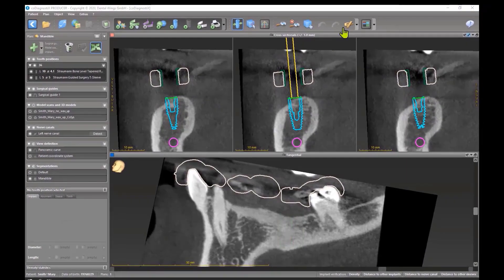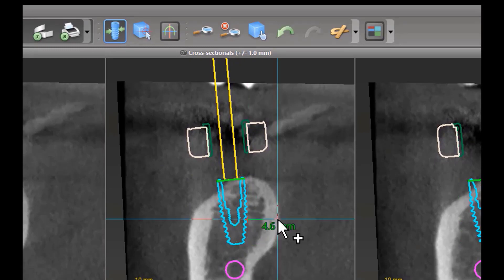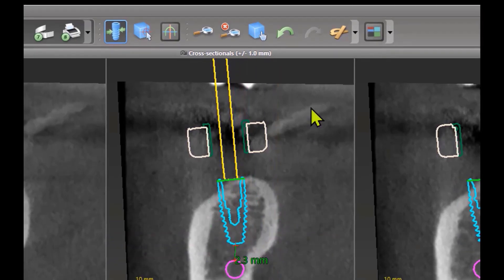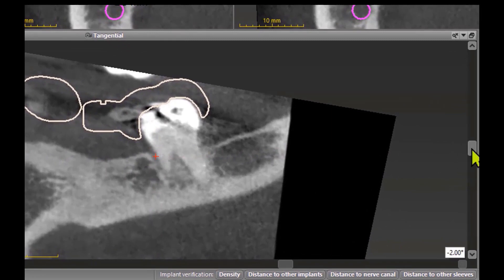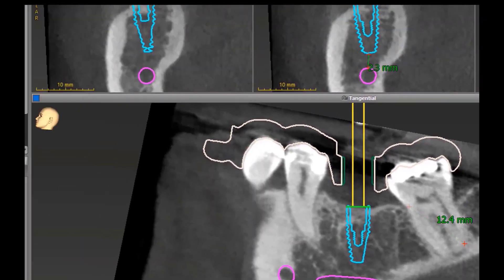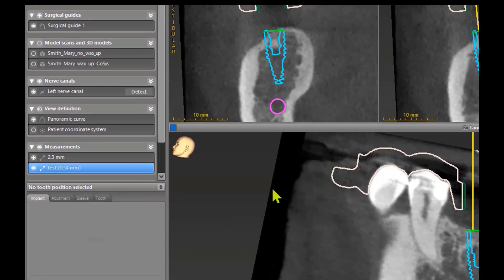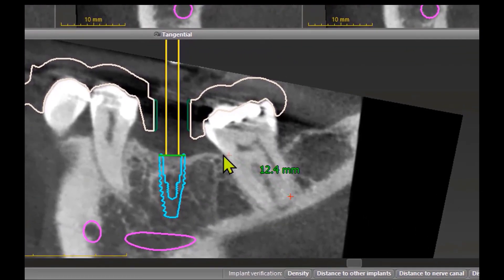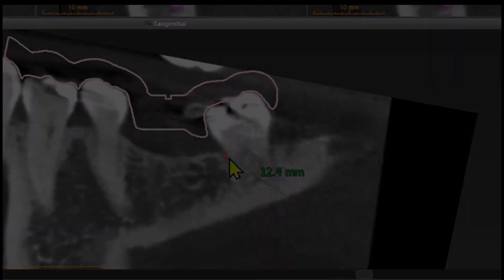coDiagnostiX® Tips and Tricks 07 | Distance Measurements